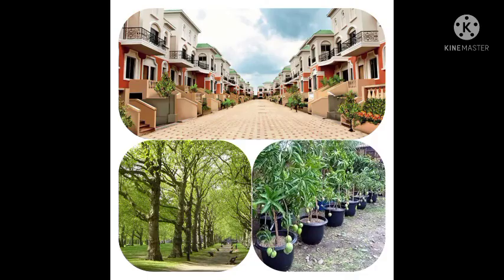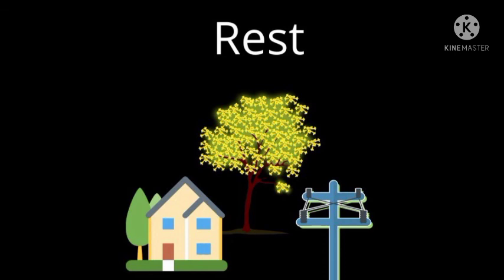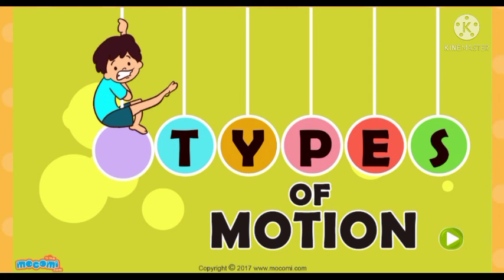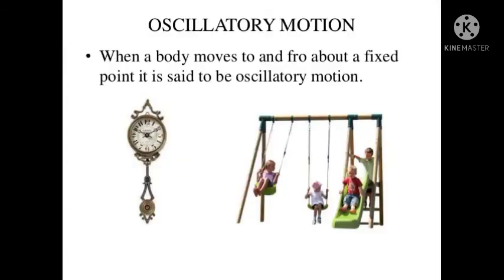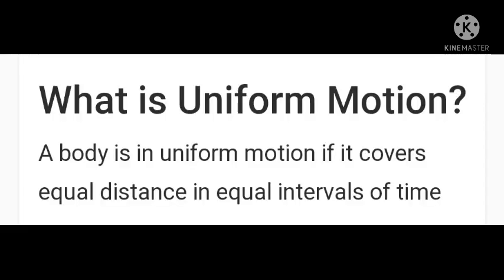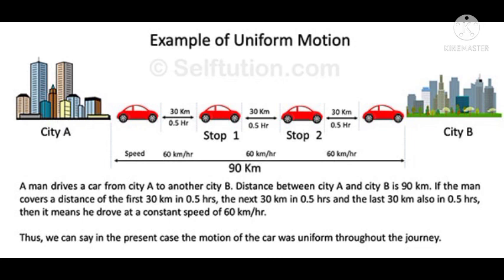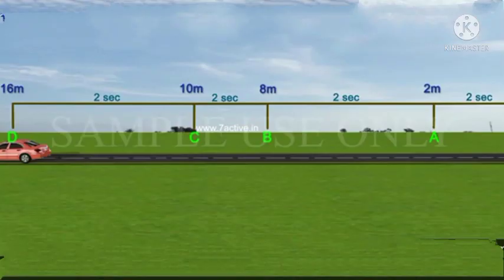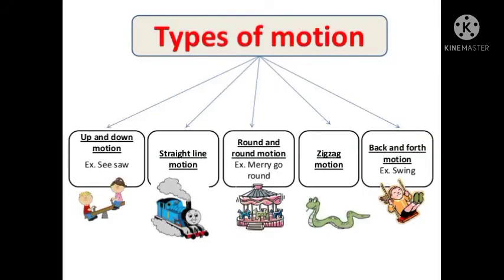Motion and rest.